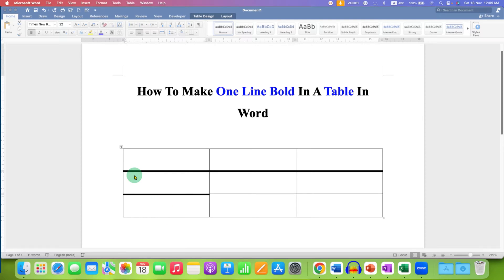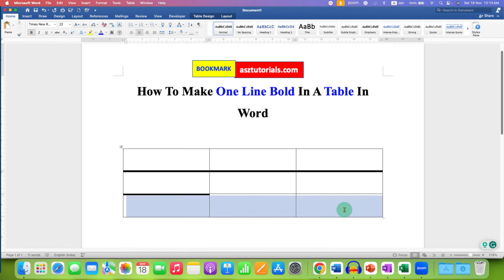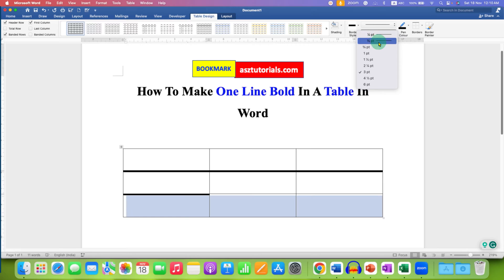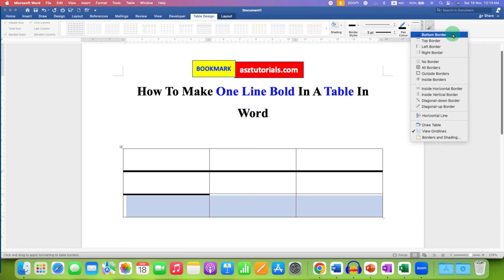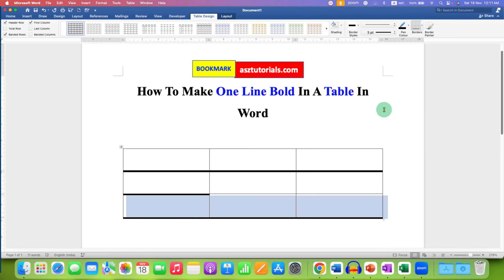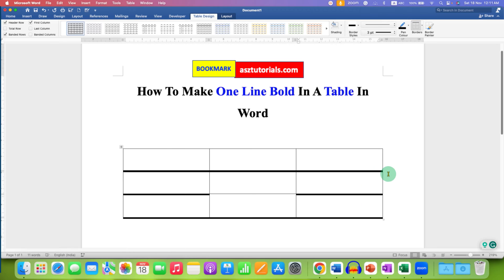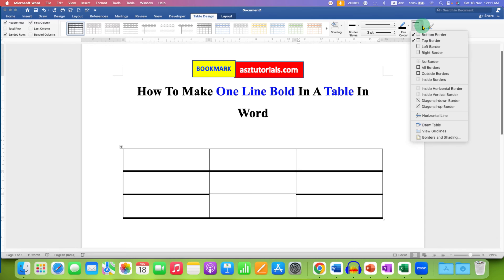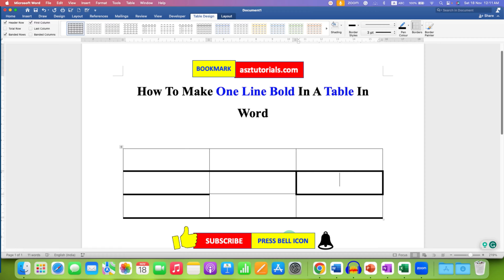How To Make One Line Bold In a Table In Word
Struggling with table formatting in Microsoft Word and want to make specific lines of table bold? If so, this easy-to-follow tutorial will show you How to make one line bold in a table in Word using the Borders Option available under the Design Tab on Main Menu Bar